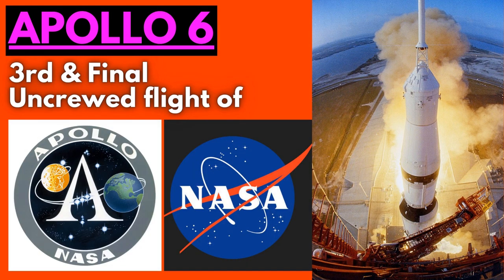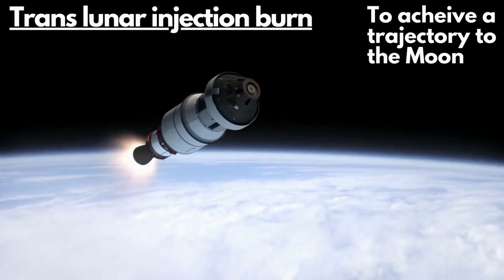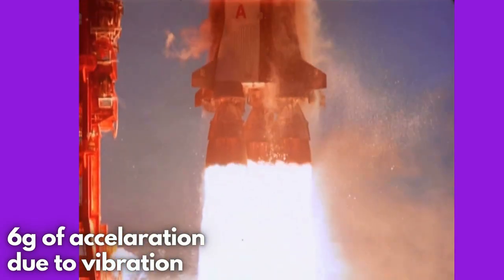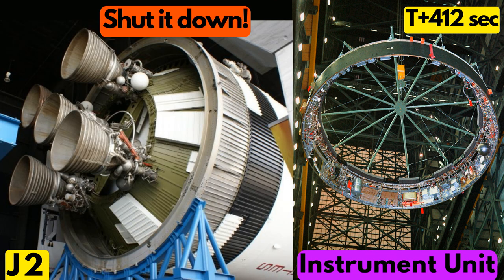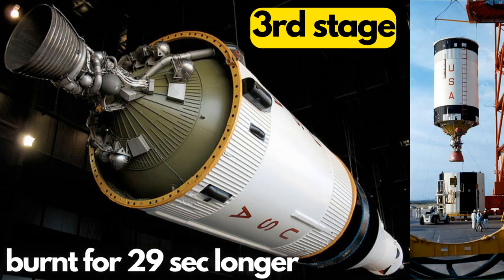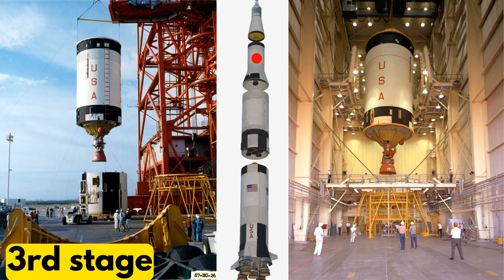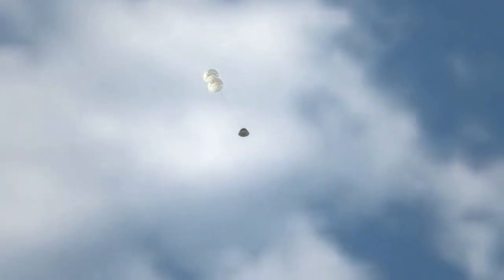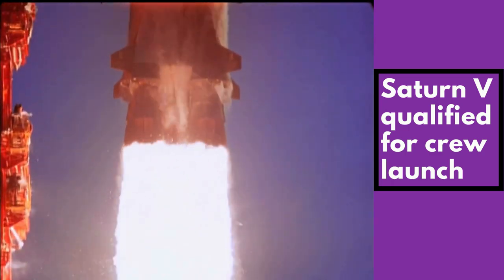Apollo 6 - The Successfully Failed Mission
Remember to check out the Playlist on "Working Of ROCKETS"